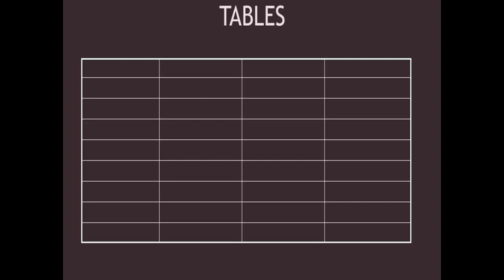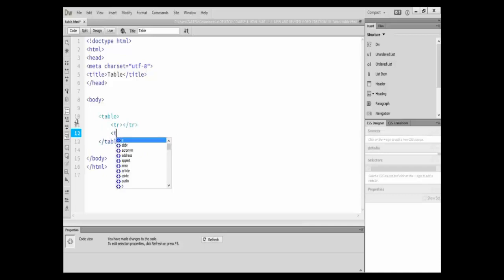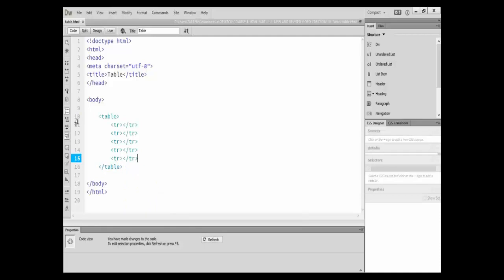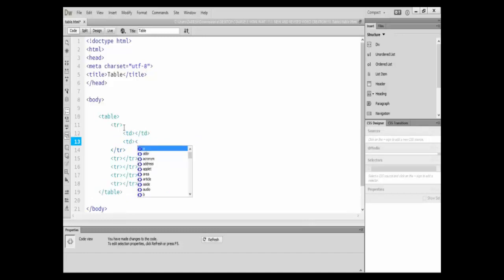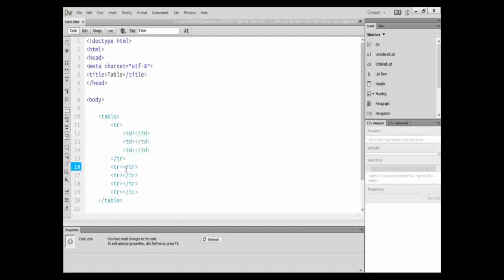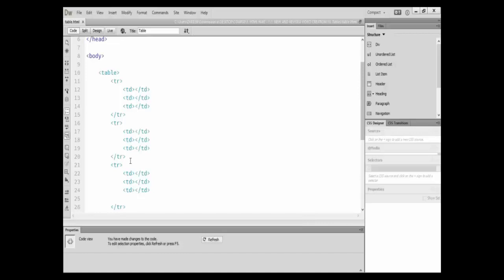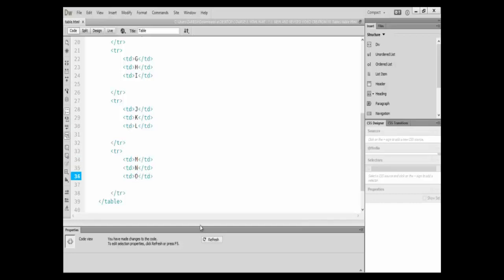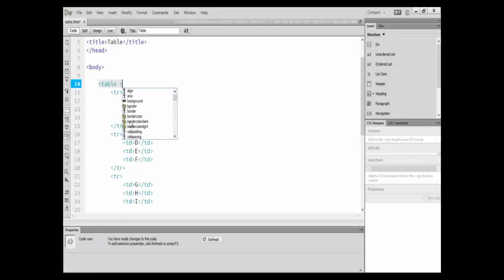11 Tables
How to create tables at will. Just like you are used to in Microsoft word